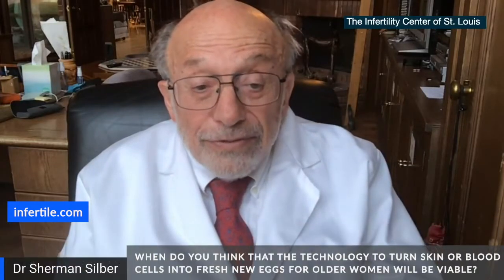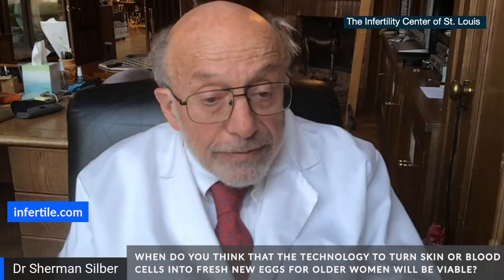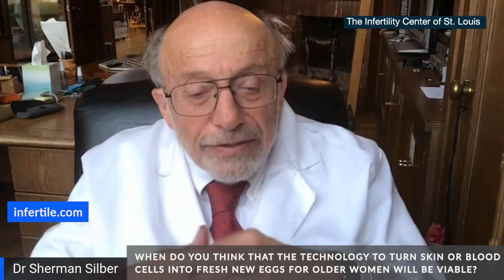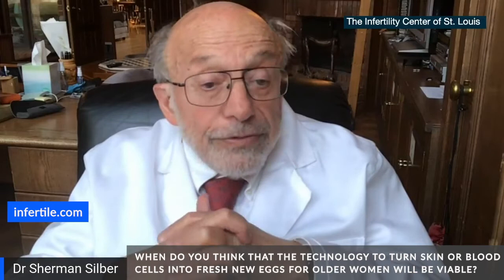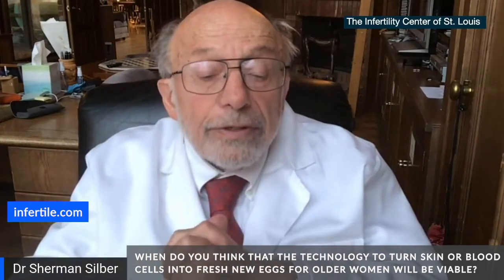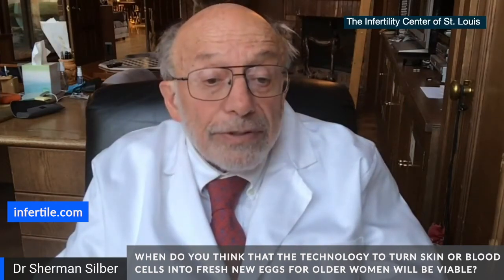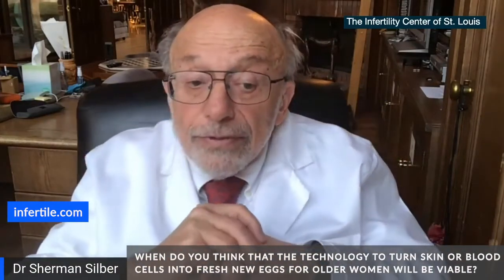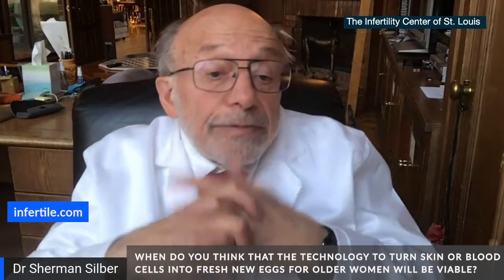Dr Silber March 2021 - When will the technology turn skin and blood cells into new eggs come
During a Facebook Live session, Dr. Silber answers a viewer question:  When do you think that the technology to turn skin or blood cells into fresh new eggs for older women will be viable?

Dr. Silber broadcasts Facebook Lives each month. We encourage you to join, watch, and interact a future live session. Like our Facebook page to find out when the next scheduled Facebook Live will be.

About Dr. Silber & His Team
For over 40 years, Sherman J. Silber, M.D. and his team have pioneered most of the “miracle” infertility treatments now accepted around the world for both male and female infertility.

These breakthroughs (which he was the first to develop) include:
• ICSI (intra-cytoplasmic sperm injection) for male infertility (even when there is little to no sperm)

• improving success rates with IVF (in vitro fertilization) while reducing IVF costs, and

• eliminating complications through his remarkable Mini-IVF technology (which greatly simplifies IVF and improves success rates even with older patients).

He was also the first to pioneer in the United States: egg freezing to preserve fertility, ovary transplantation to preserve fertility in cancer patients, microscopic vasectomy reversal, and tubal ligation reversal.